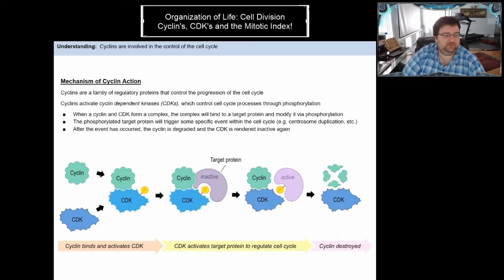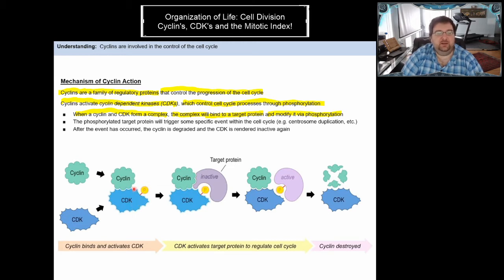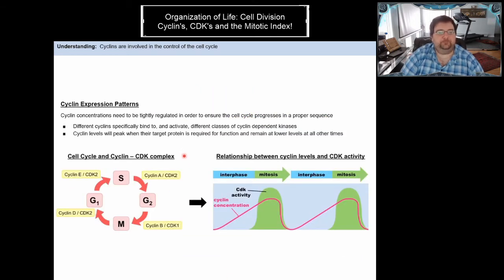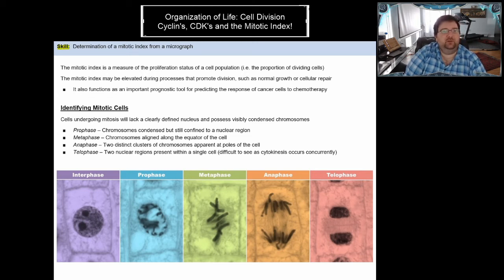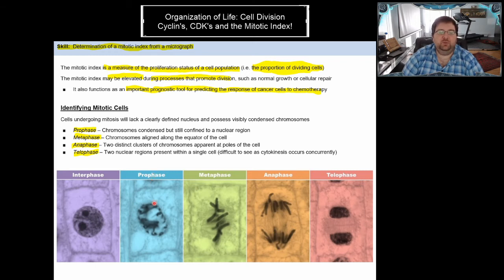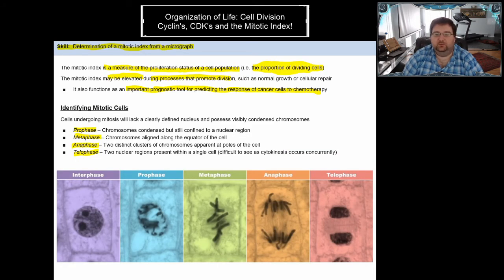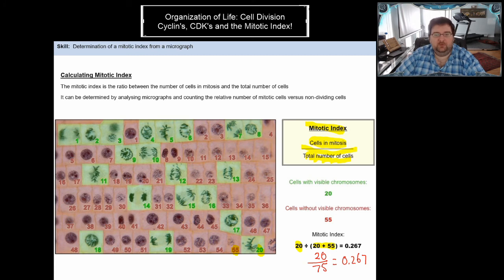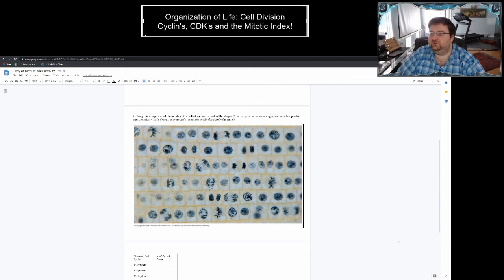Lesson 2 - Cyclins, CDK's, and the Mitotic Index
In this video, Mr. Emond explains how cyclins and cyclin dependent kinases (CDK's) regulate the cell cycle. Mr. Emond also reviews how to identify from a micrograph whether or not a cell is actively dividing and how to use this information to calculate the mitotic index.